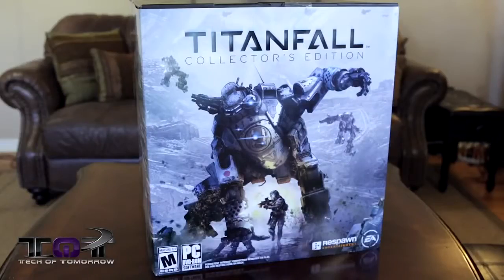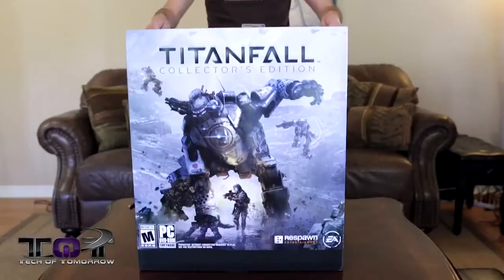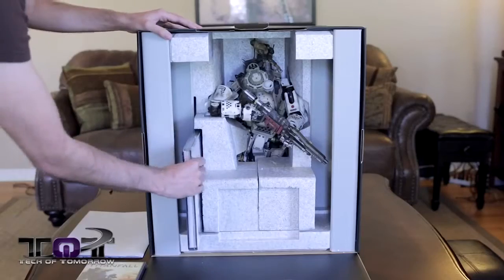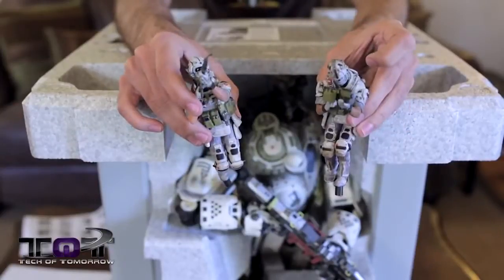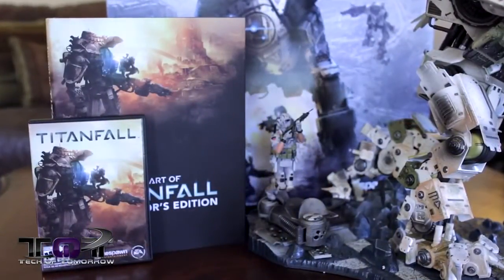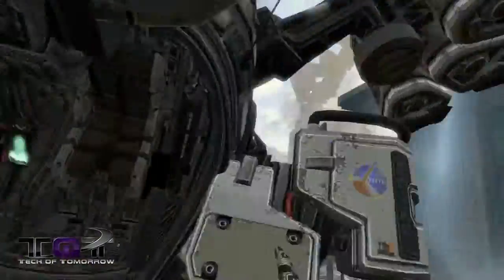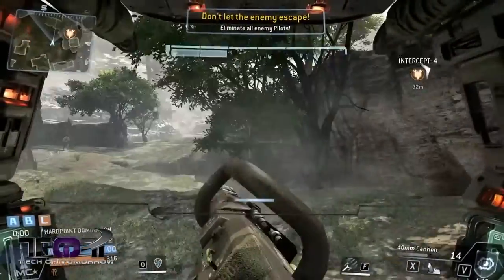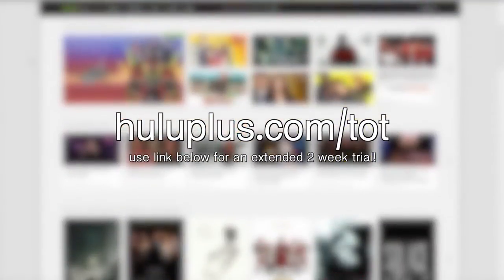TitanFall PC Collector's Edition Unboxing Review + Gameplay Impressions!